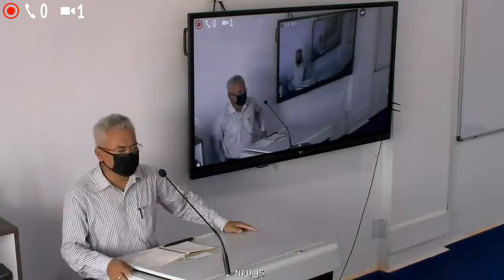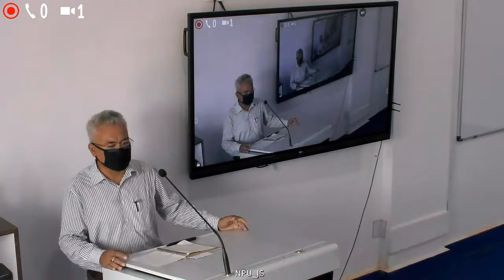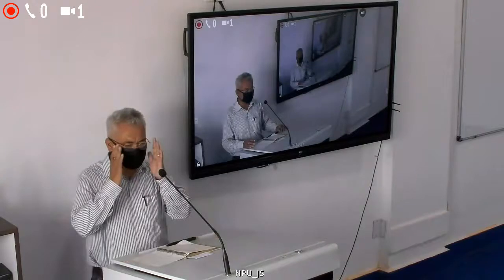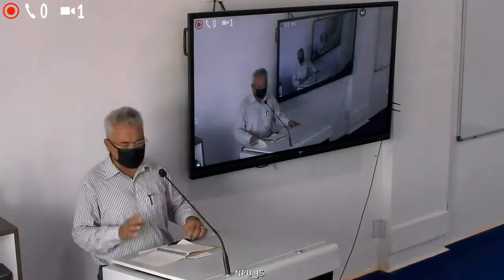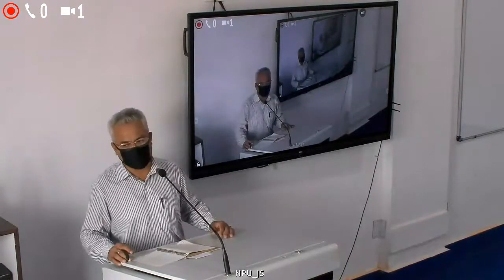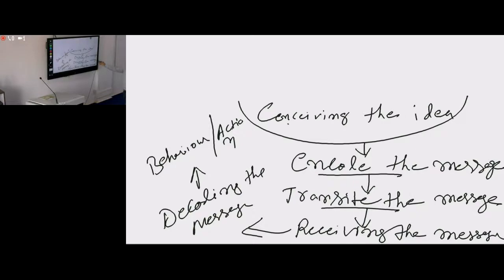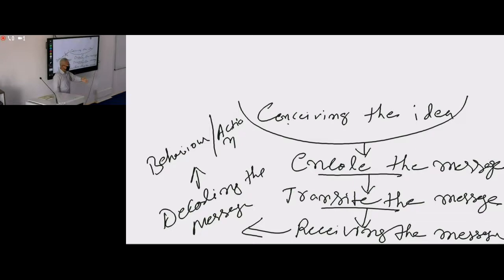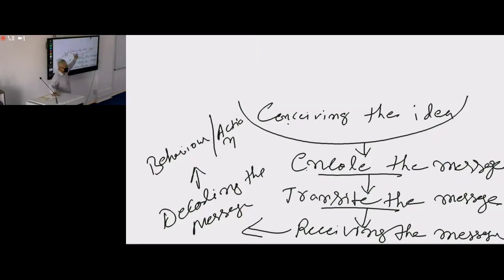Communication by Karan thapa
Subject- Communication

Topic- Barrier of Communication

By- Karan Thapa

At- J S college  palamu